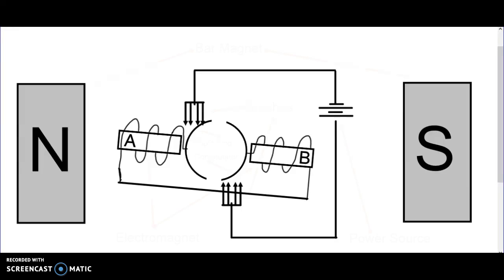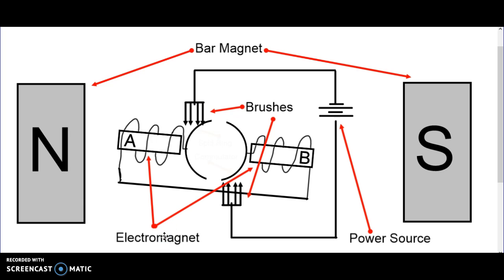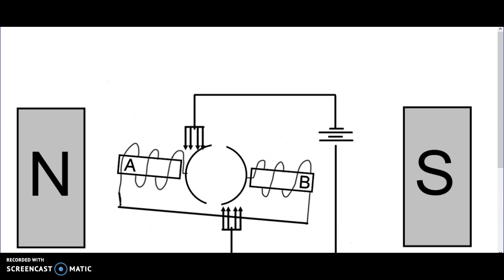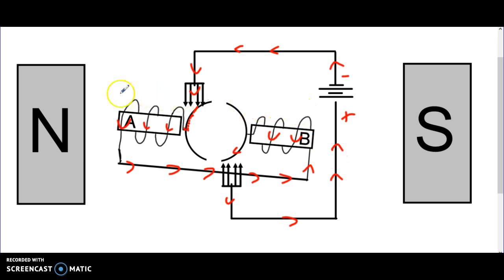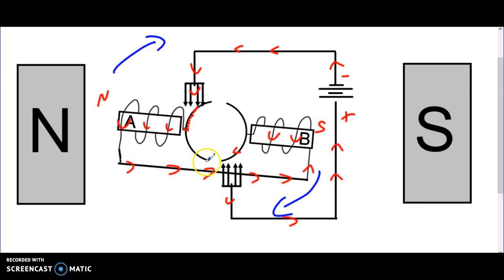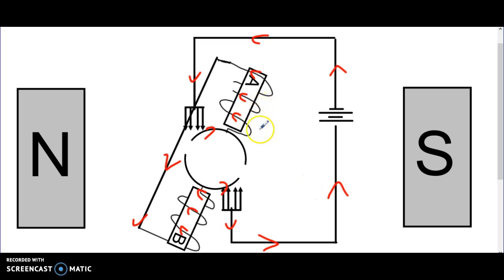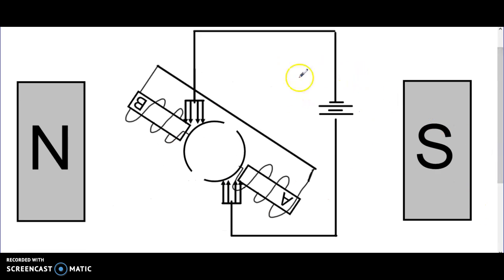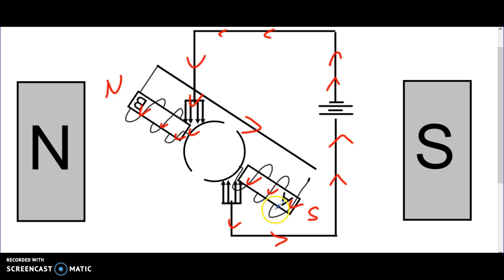How a DC Motor Works